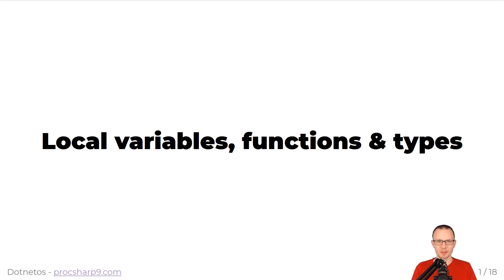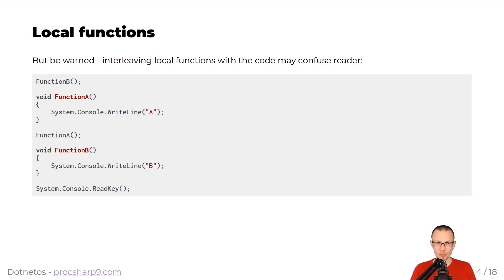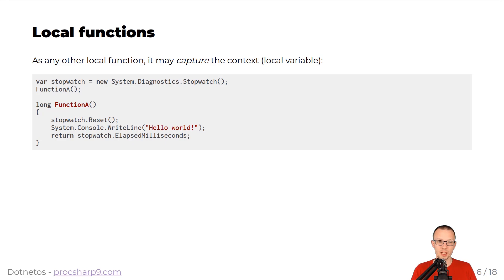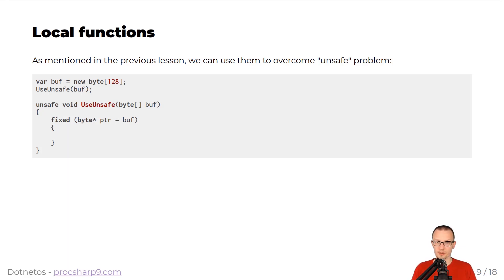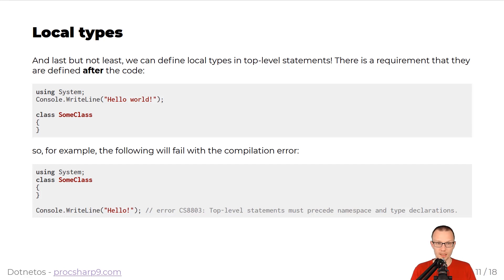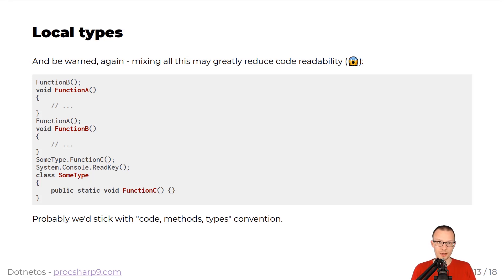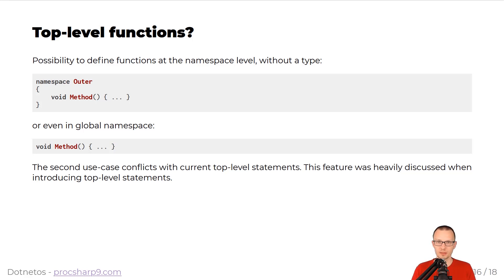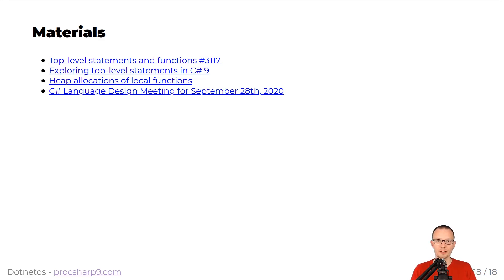What are Local variables, functions & types in C# 9.0?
C# 9 brings a lot to the area of local constructs. Local functions, types, you name it! Let's dive into the local world of C# 9.0!